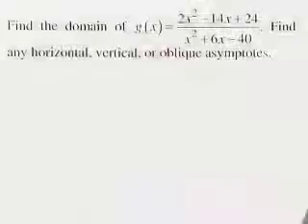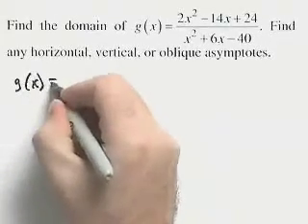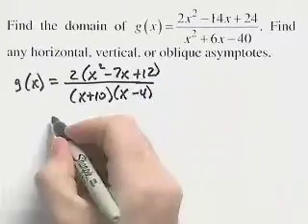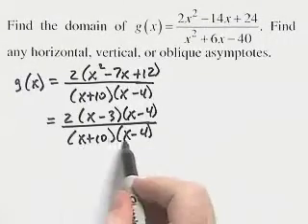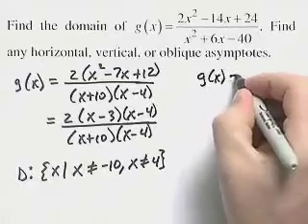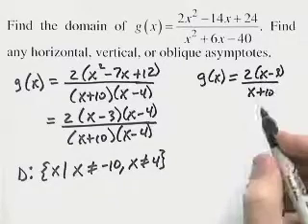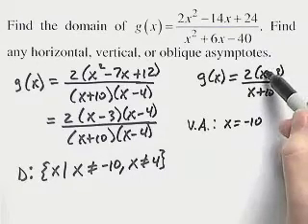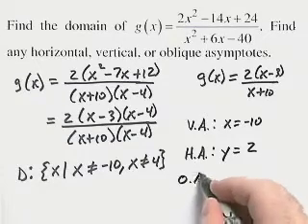Ch.3_#5_ChapterTestPrepVideos_Sullivan_CA.CTF.2e.mov